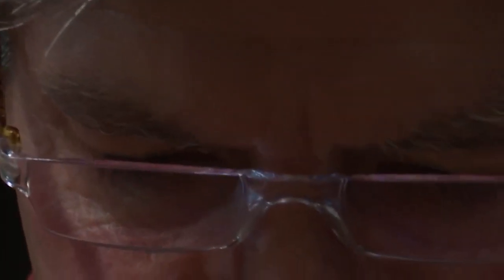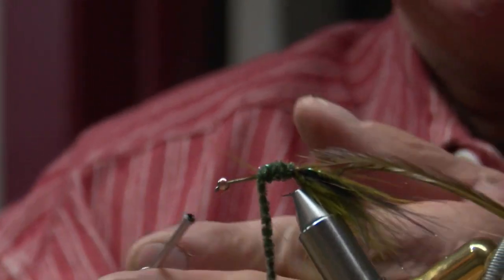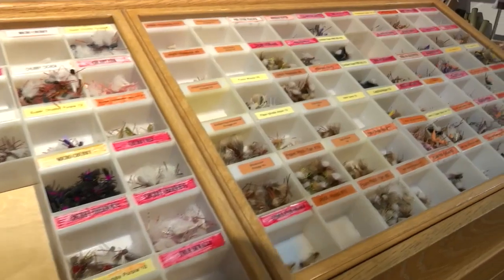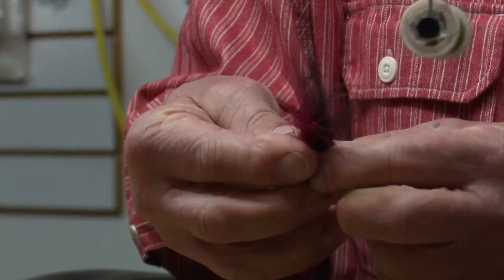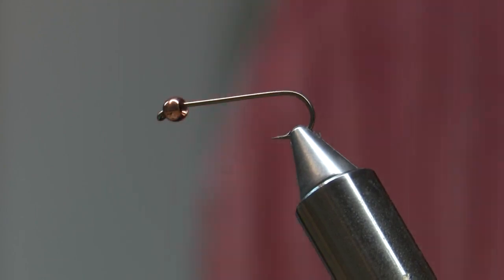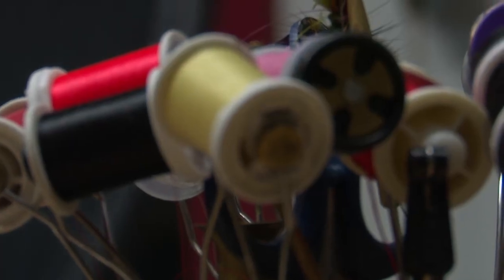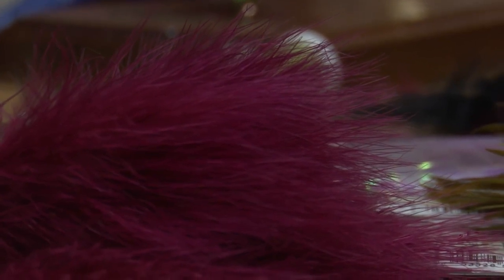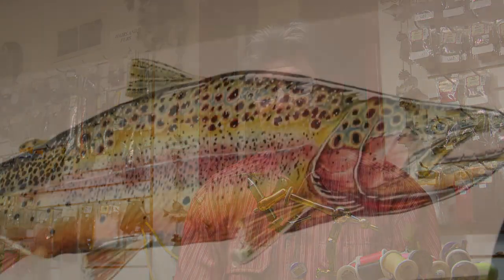Tie them in the winter to lose them in the summer: The art of fly tying